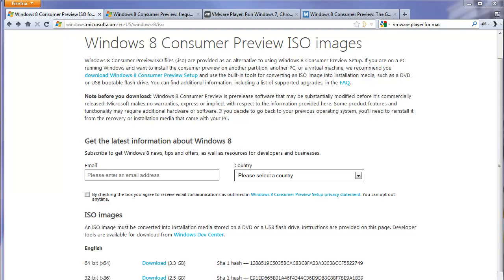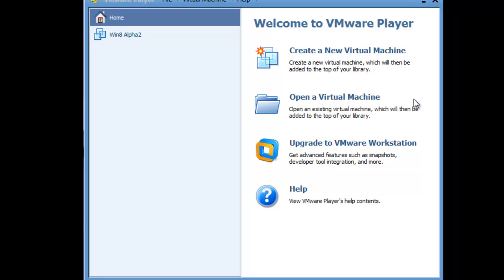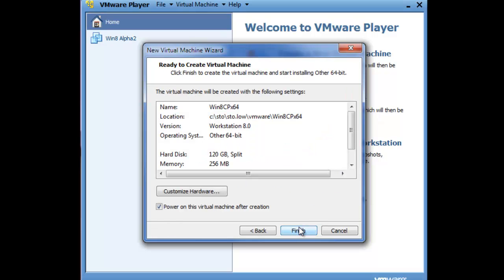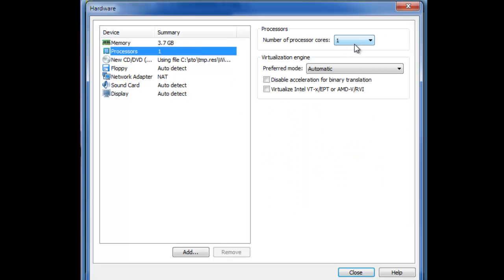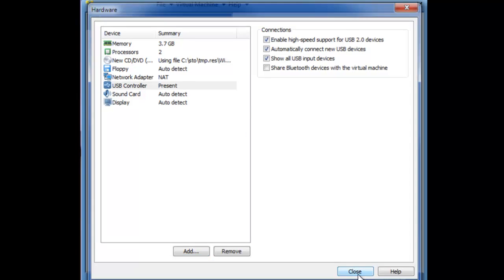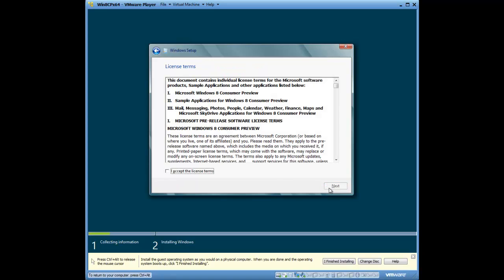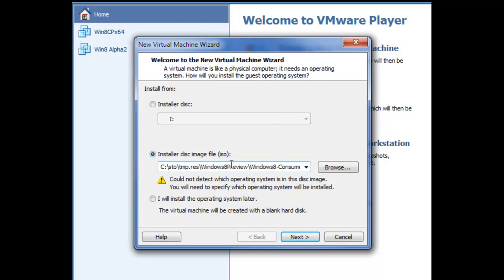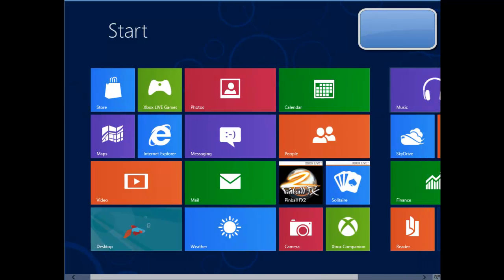Install Windows 8 consumer preview on VMWare Player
Install Microsoft Windows 8 consumer preview on VMWare Player